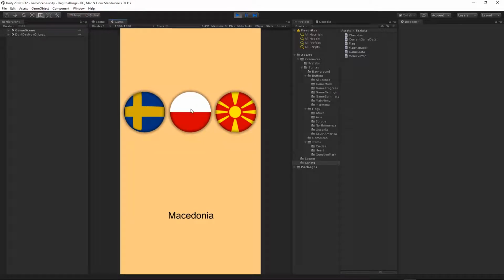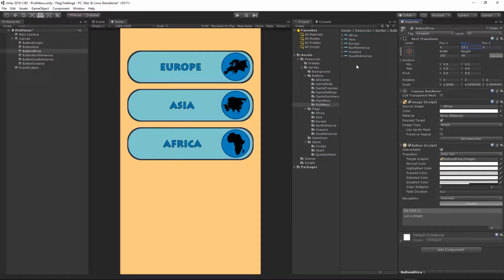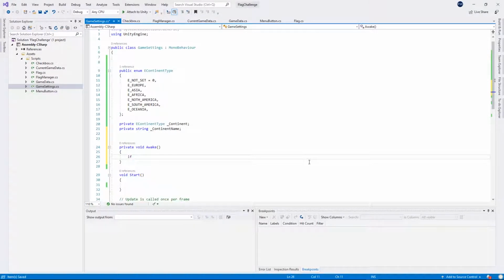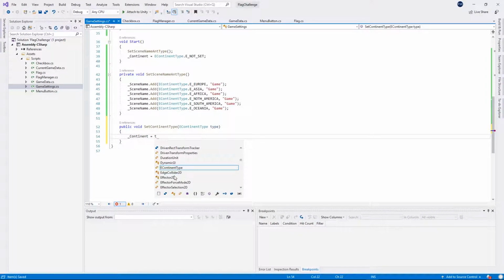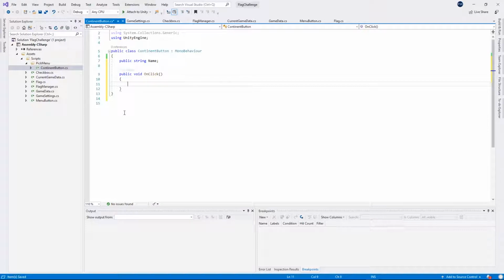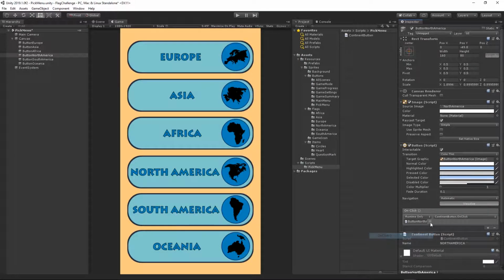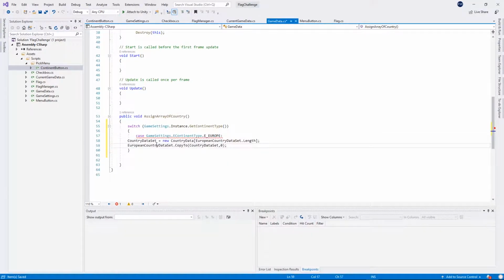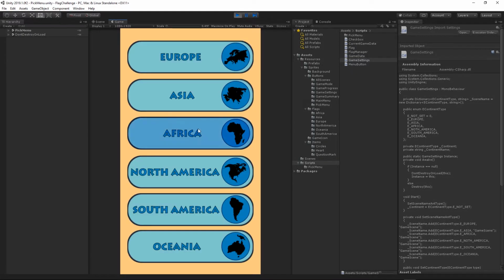How to make a Quiz Game in Unity (E07 - Selecting Continent)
In this episode we will implement pick menu , where player will be able to select continent and the correct flag set will be loaded to our game.